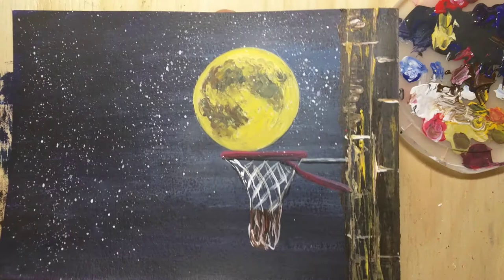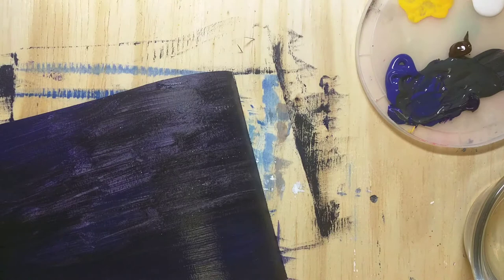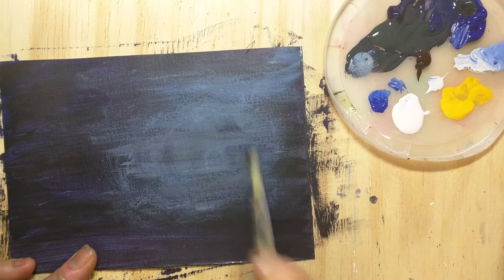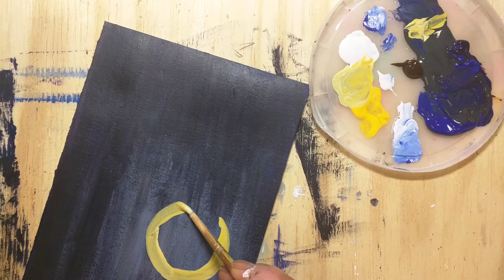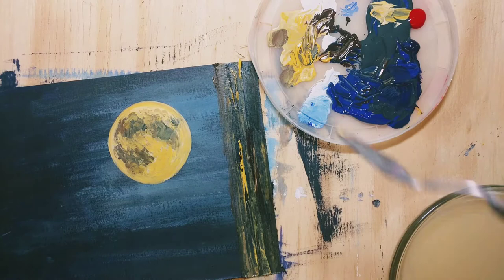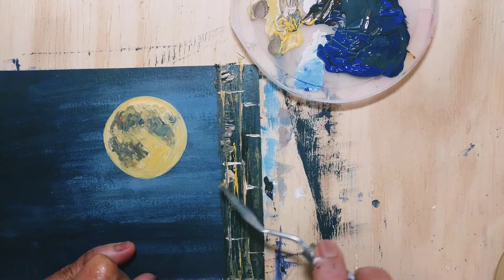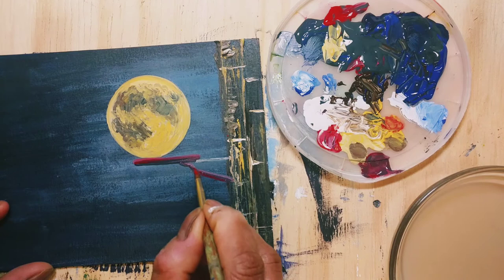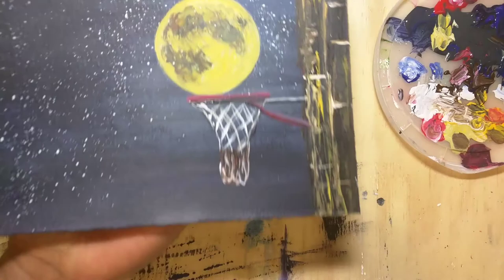Surreal acrylic painting tutorial , fantasy moon painting, moon basketball painting easy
This is a Surreal acrylic painting tutorial , fantasy moon painting, moon basketball painting easy. This easy painting for beginners step by step is a relaxing video. Hope you enjoy this simple canvas painting ideas for beginners step by step. This art video is for beginners painting with acrylics.

I have sold over 500 paintings on my Etsy shops and my local sales near my studio in Norwood Massachusetts, US and I started this channel to share my painting tips and techniques with you. I post videos almost everyday.

I have sold several of my artworks on my online Etsy shops below and I would like to share some of my easy techniques with my artist friends.

Making art is my passion and I love sharing my Painting technique and secrets with artists like you.